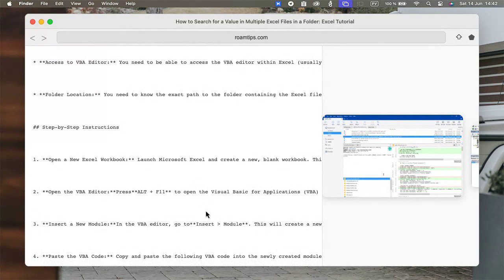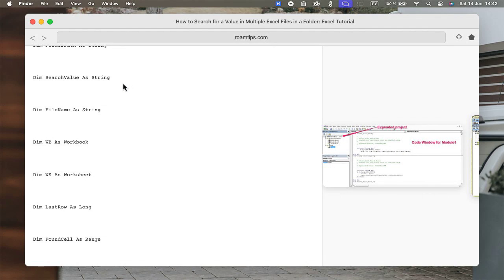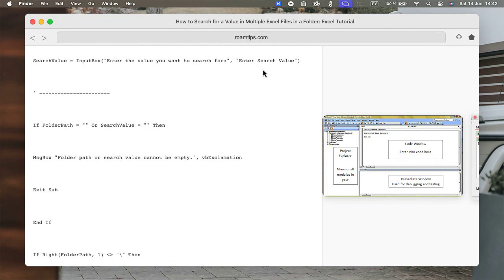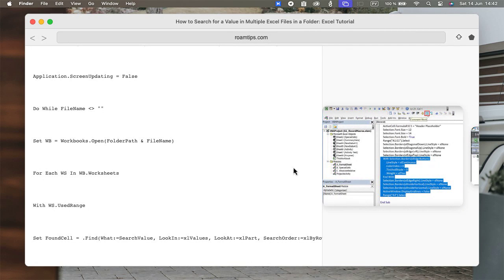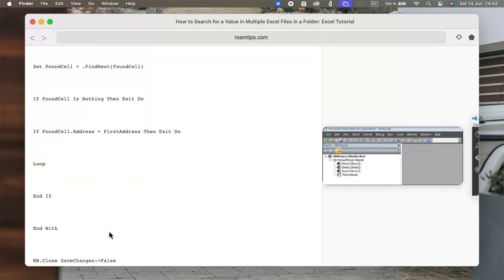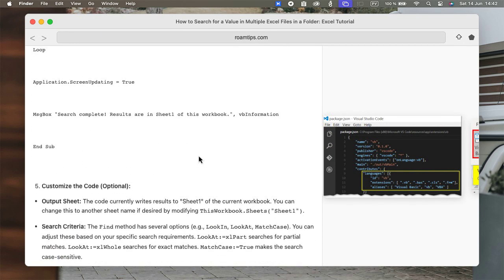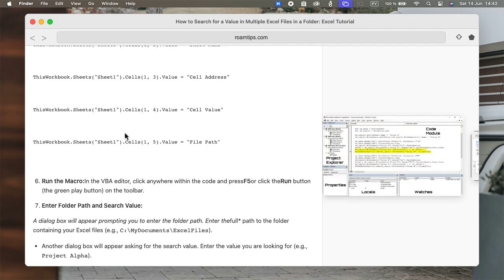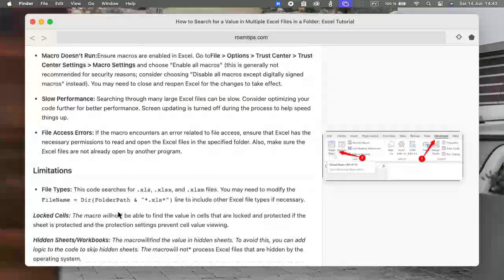How to Search for a Value in Multiple Excel Files in a Folder Excel Tutorial